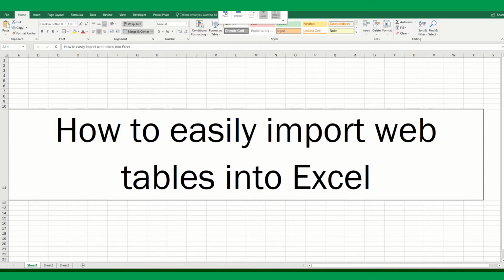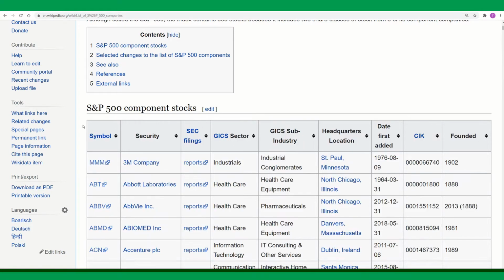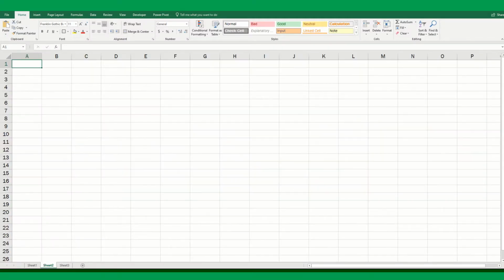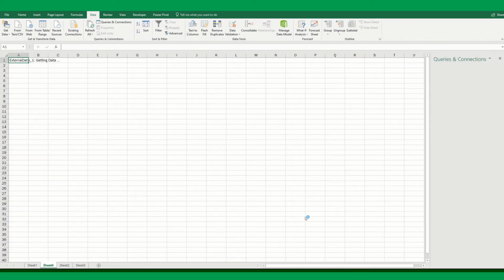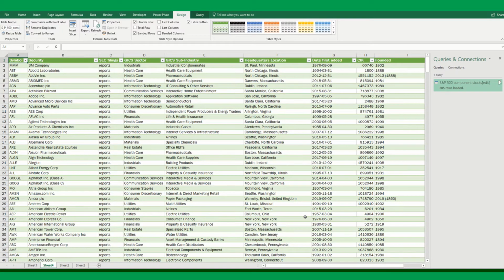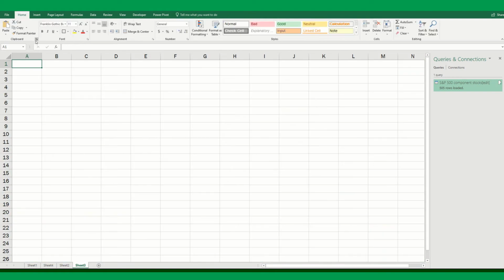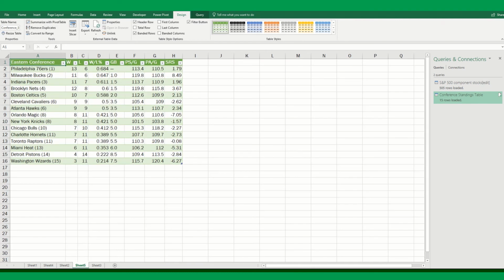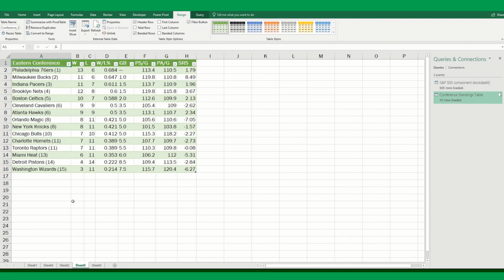Excel - Import Web Data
Stop copying and pasting data from the web into Excel. Let Excel do the work better and faster by using web import. Import table data from Wikipedia.